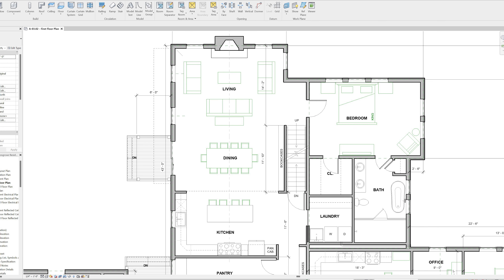Designing for Furniture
When planning a custom home you need to discuss with your architect the sizes and types of furniture that you are going to be using. The architect should show the furniture on the floor plans, especially during the schematic design phase. This is critical because your architect will need to make sure the design accommodates the furniture that you will be using. You cannot just assume that your furniture will fit into a given size room because other factors such as window locations, door locations and how you enter into and circulate through and around the room will influence where furniture can be placed.

Resources:
- 5 Tips to Start Your Project